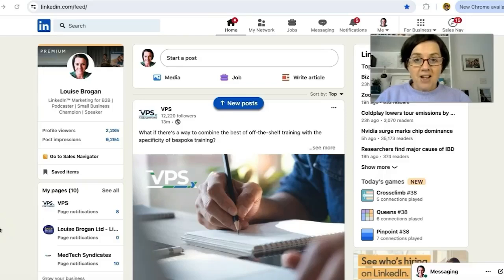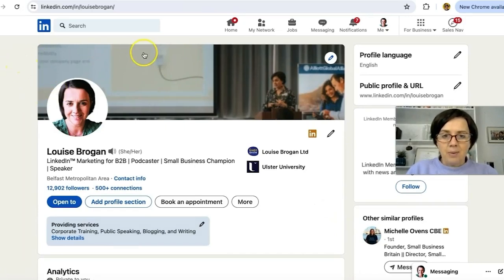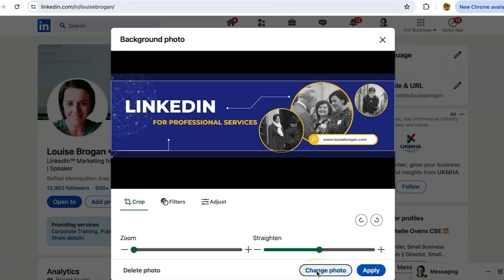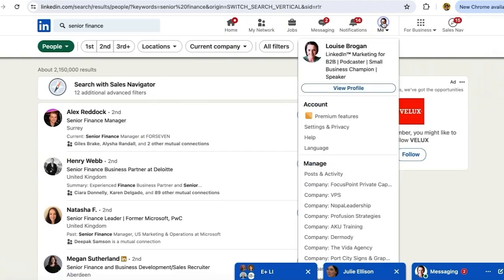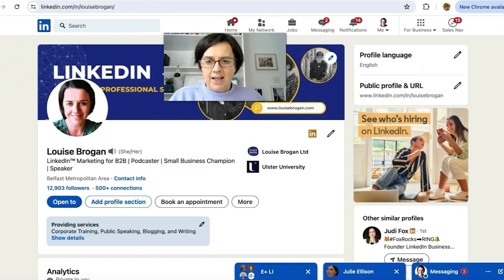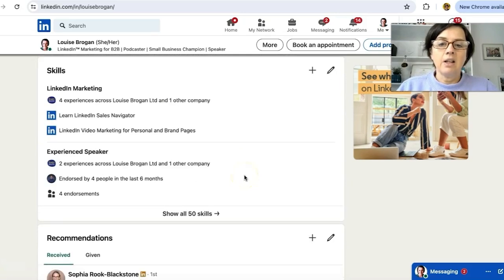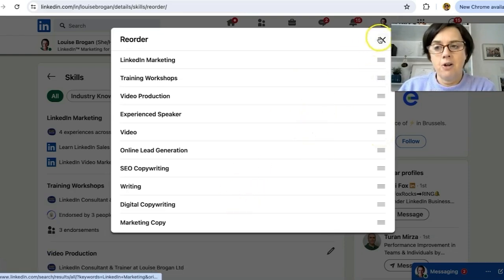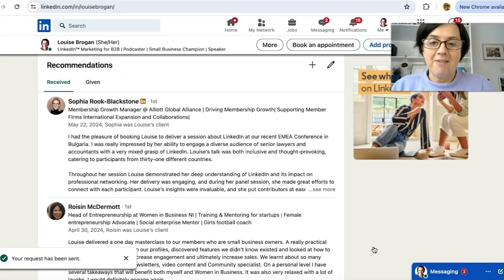How to Create a Professional LinkedIn Profile: Step-by-Step Guide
Learn how to optimize your LinkedIn profile to look professional and stand out to recruiters and business connections.

This step-by-step guide covers key areas such as updating your profile photo, creating an engaging headline, completing your About and Experience sections, adding relevant skills, and gathering recommendations.

Follow these tips to ensure your LinkedIn profile reflects your personal brand and attracts the right opportunities.

00:00 Introduction: Crafting a Professional LinkedIn Profile
00:30 Profile Photo: First Impressions Matter
01:06 Background Image: Stand Out with Visuals
02:48 Headline: Capturing Your Professional Essence
03:41 Contact Info and Public Profile: Accessibility and Branding
04:43 About Section: Telling Your Story
05:12 Experience and Education: Showcasing Your Journey
05:48 Skills: Highlighting Your Expertise
07:03 Recommendations: Building Credibility
08:20 Conclusion: Final Tips for a Professional Profile

LinkedIn Profile by Lunch - everything you need to know about optimising your LinkedIn profile and our 18 page workbook are available